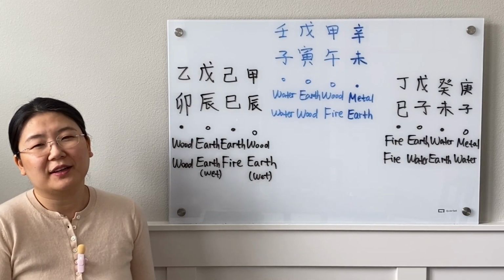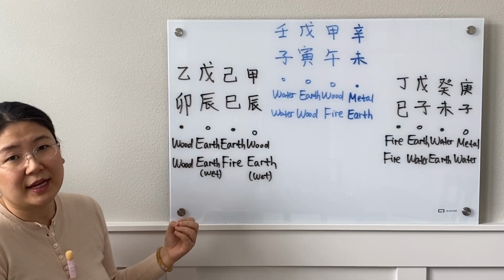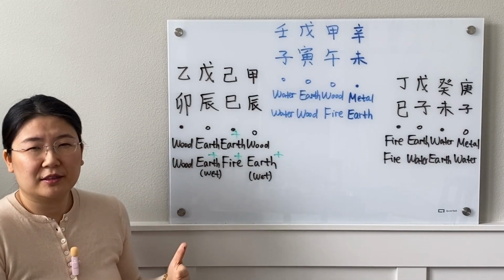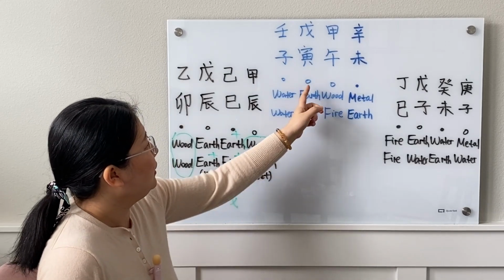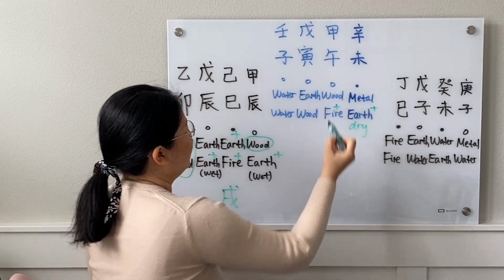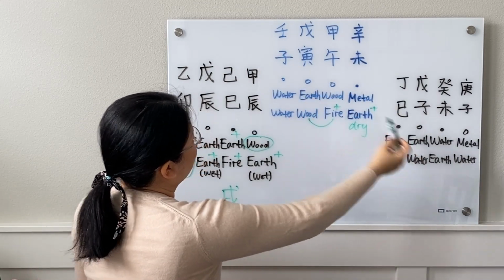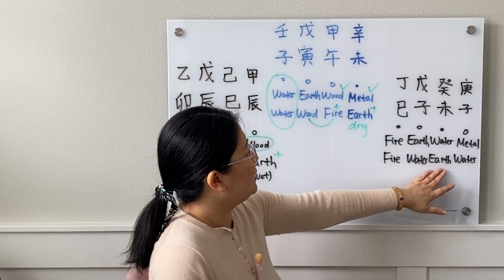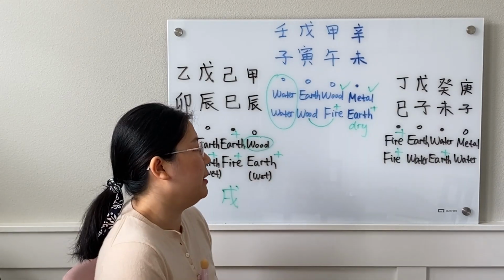1.47 Case Studies of Yang Earth (戊) Born in Summer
If your daily master is a Yang Earth, and were born during the summer season which includes Yin Fire (巳) May, Yang Fire (午) June, and Yin Earth (未) July, this video uses case studies to further illustrate rationales for identifying favorable elements so that you can find the best timing to make important decisions, and to enhance your chance of success.